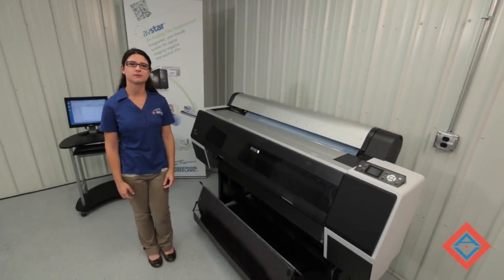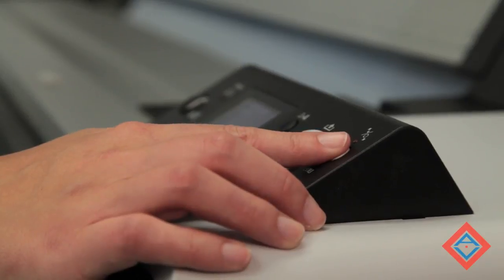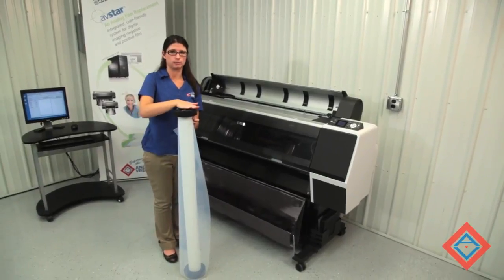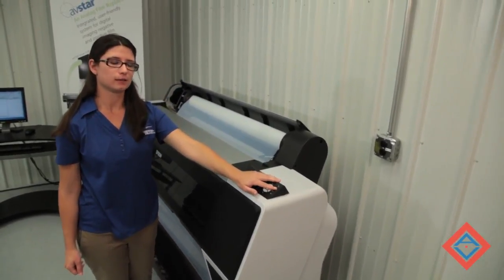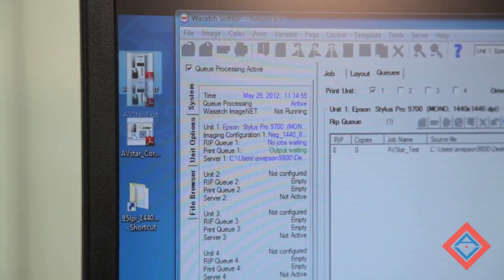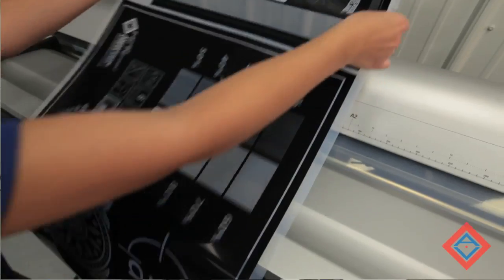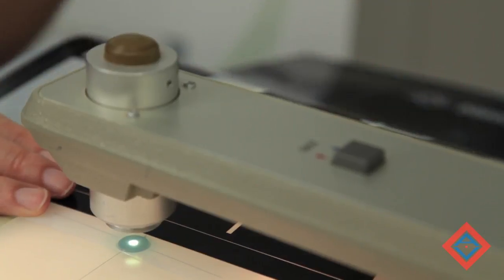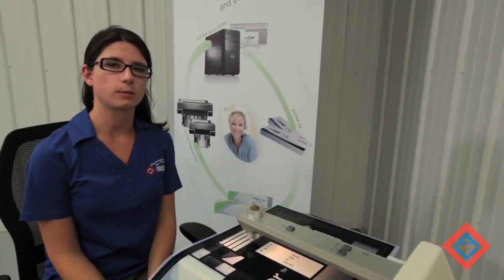The AVantges of the AVStar System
Alix Guyot of Anderson & Vreeland shows us the advantages of the AVStar System and analog film replacement. The AVStar System was designed for the Bag, Corrugated, Screen Printing and liquid plate making industries and can be used for any low line screen or line work application to create digital, disposable negatives ready for the plate room.

As the cost of traditional film rises and imagesetters become harder to service and replace. An alternative to negative creation has emerged inThe AVStar System. This product uses a top of the line printer and can achieve line screens from 20 to 115 LPI and print type as small as 6 point. This printer uses black ink to print the negatives but can be used as a color printer to print die lines color keys and posters.